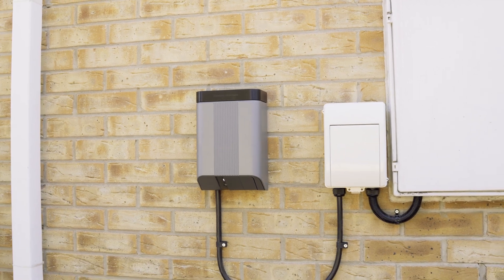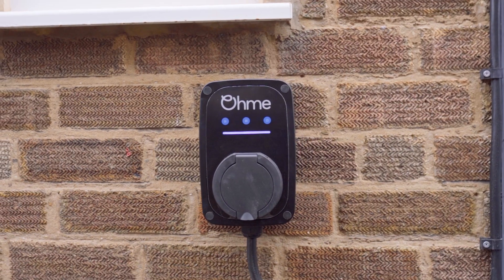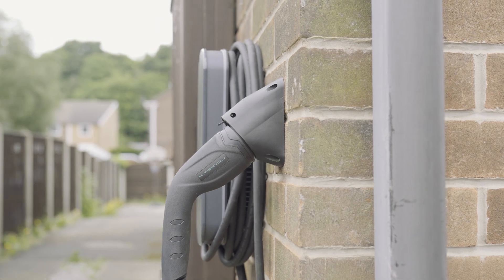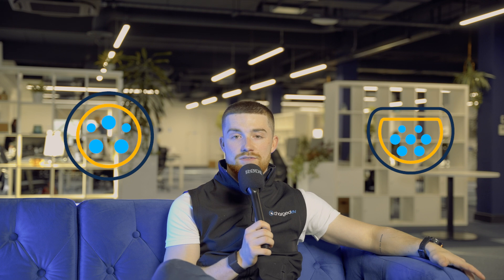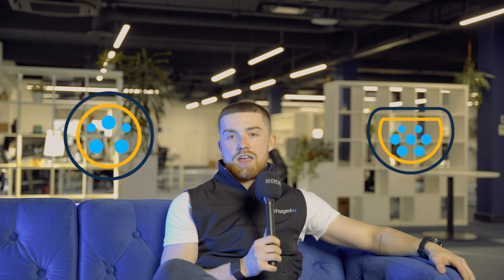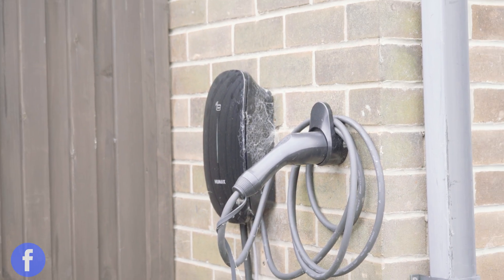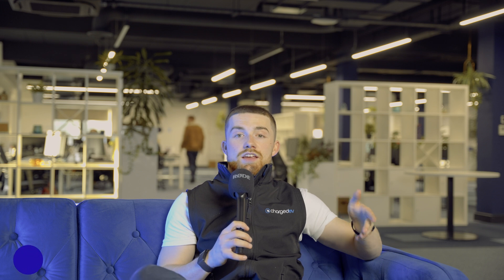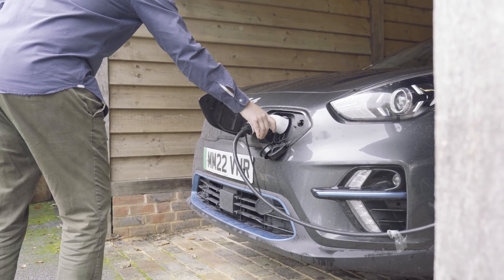Untethered vs. Tethered EV Chargers | ChargedEV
Thinking about installing a home EV charger? Whether it’s tethered or untethered, this video is here to guide you through the options. At ChargedEV, we’re here to offer honest, expert advice to help you make the right choice.

Watch now and get in touch if you have any questions!